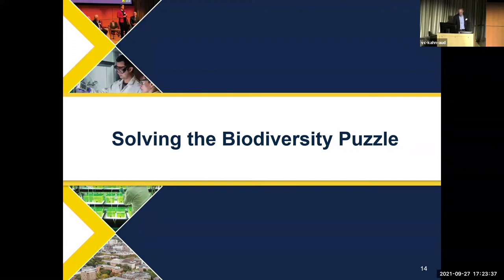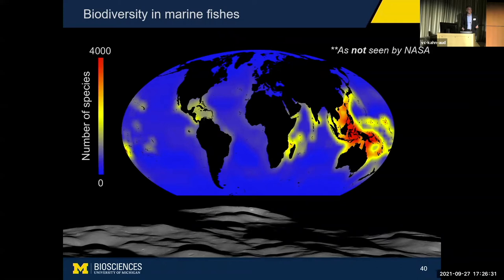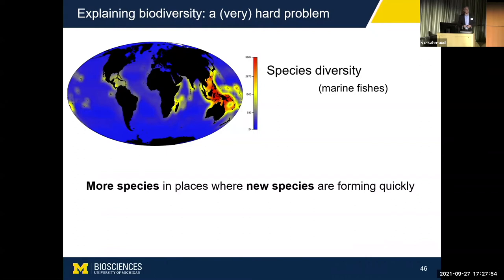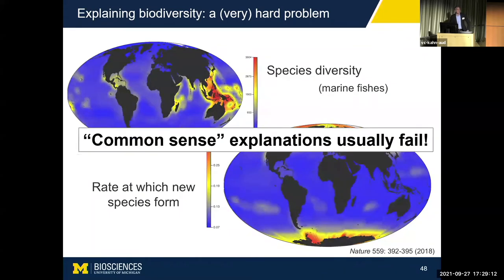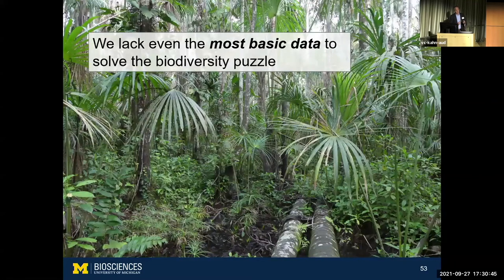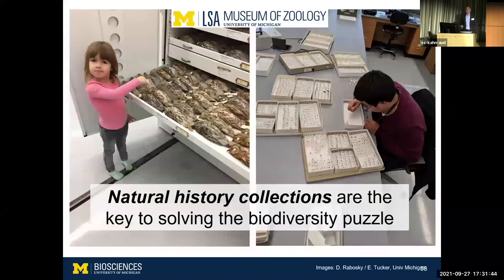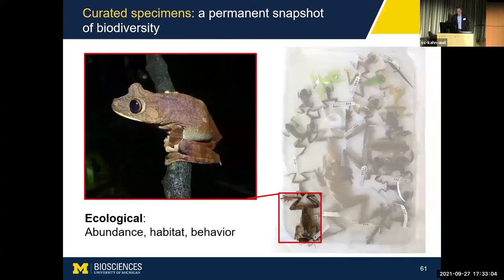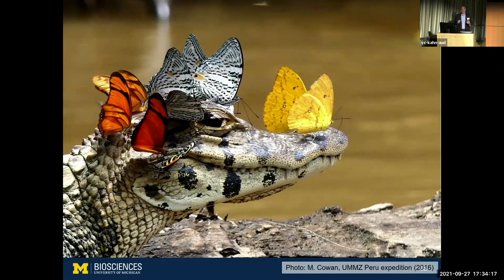MBioFAR Award Ceremony: Solving the Biodiversity Puzzle, Dan Rabosky, University of Michigan EEB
Dan Rabosky, Associate Professor, U-M Ecology and Evolutionary Biology, Associate Curator, U-M Museum of Zoology presents. Dan was an inaugural winner of the Mid-career Biosciences Faculty Achievement Recognition, funded by President Schlissel's Biosciences Initiative, to recognize exceptional mid-career faculty in the biosciences.